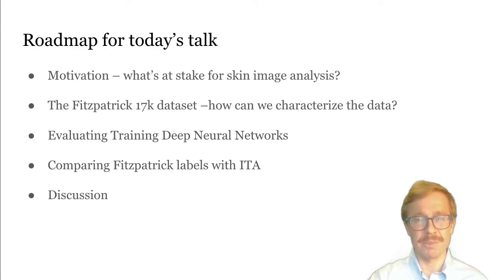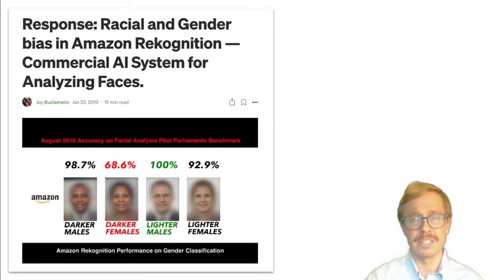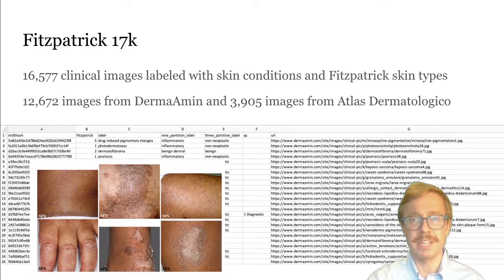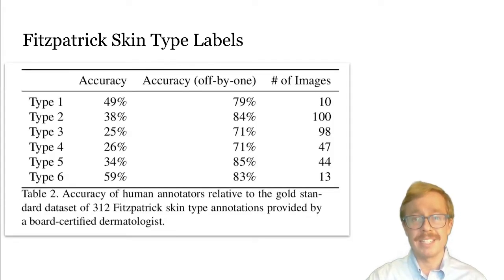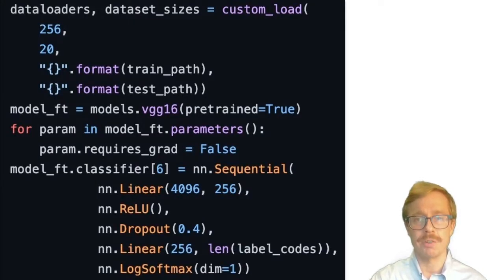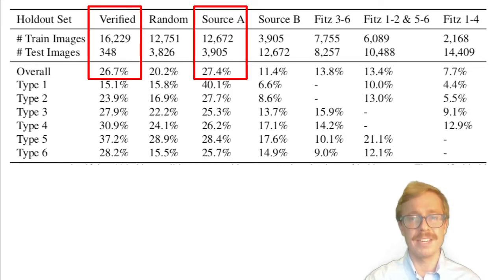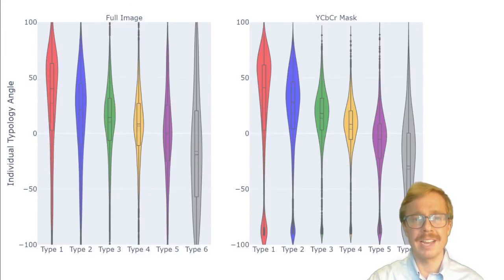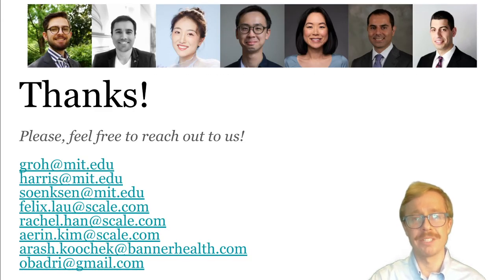Fitzpatrick 17k at ISIC CVPR 2021 Workshop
You can find the full paper for "Evaluating Deep Neural Networks Trained on Clinical Images in Dermatology with the Fitzpatrick 17k Dataset"